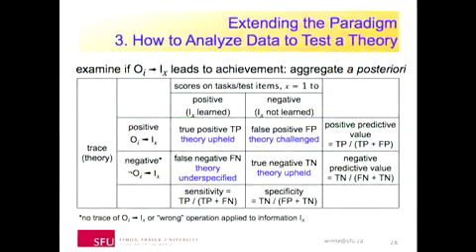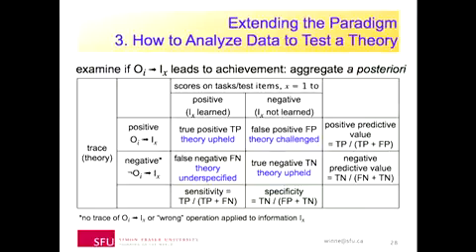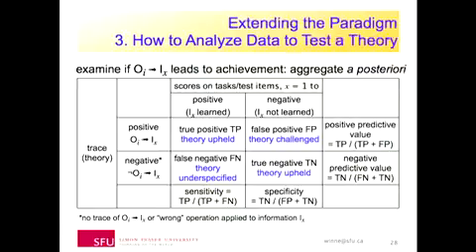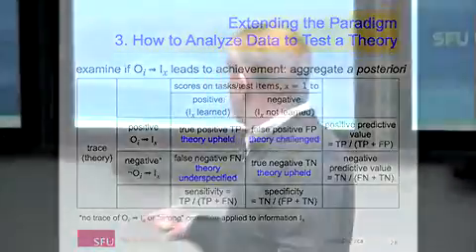How to Improve Education with Educational Research that Focuses on Each Learner Mobile clip23